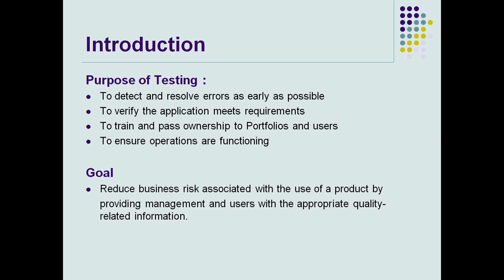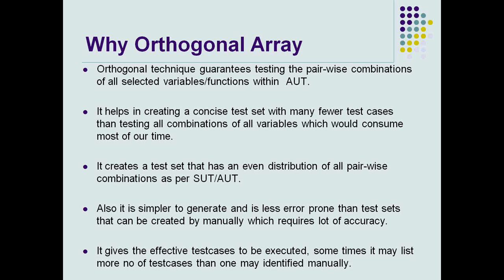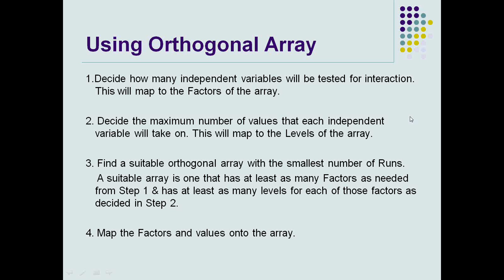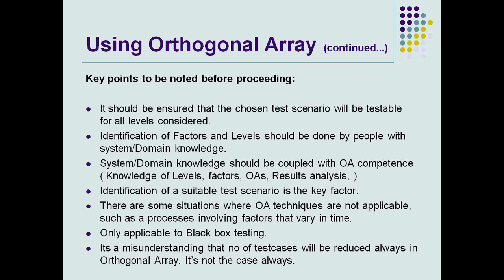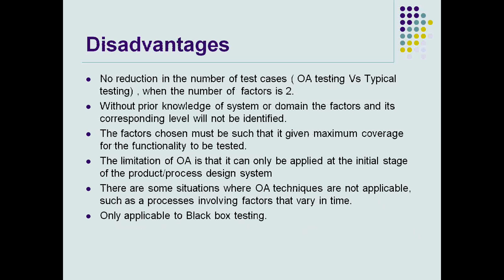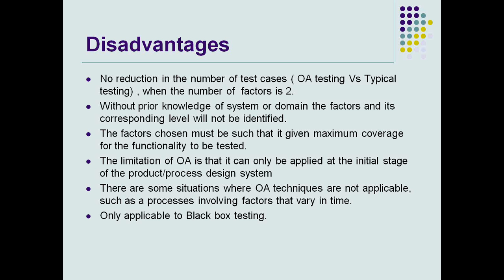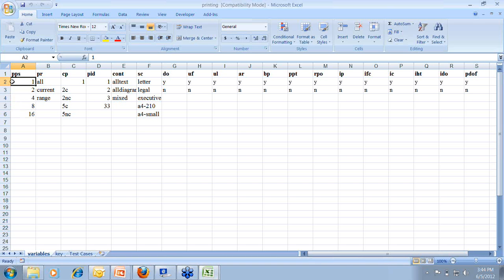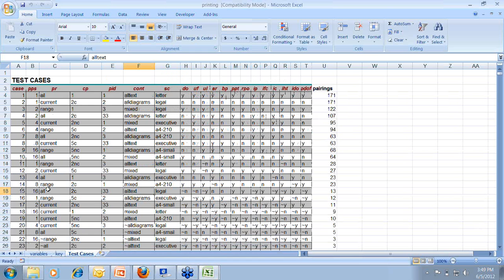Orthogonal Array in Software Testing.wmv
The Orthogonal Array based testing is a systematic, statistical way of testing. Orthogonal arrays could be applied in user interface testing, system testing, regression testing, configuration testing and performance testing.